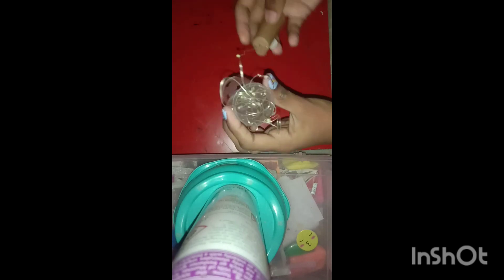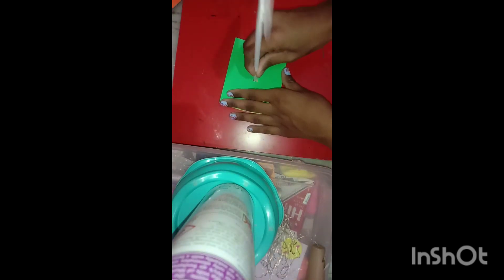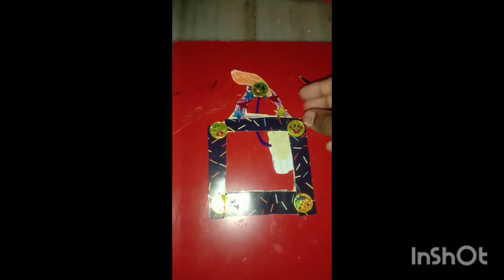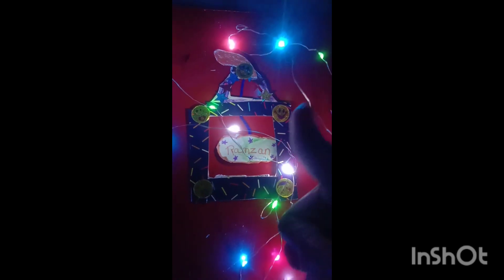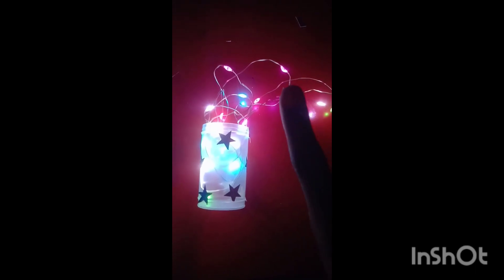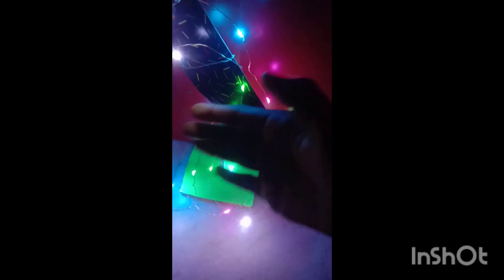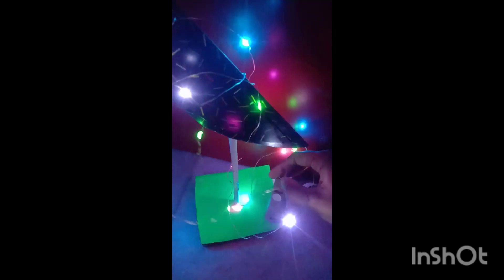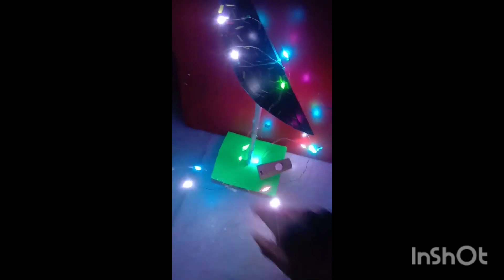Ramzan craft video 3 ideas video